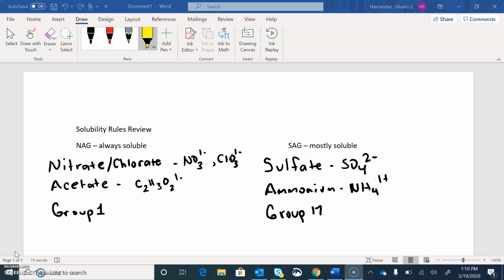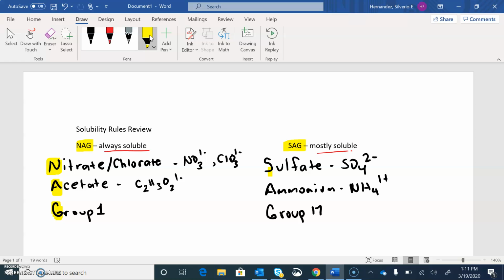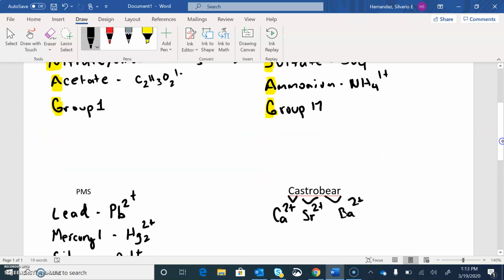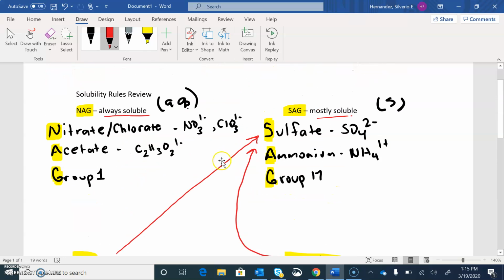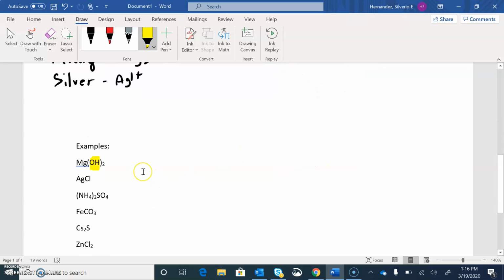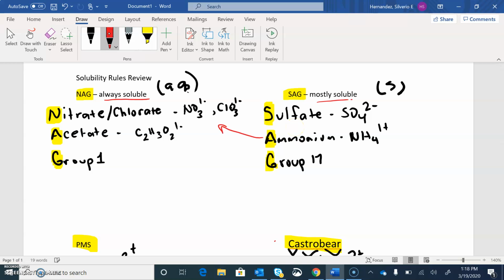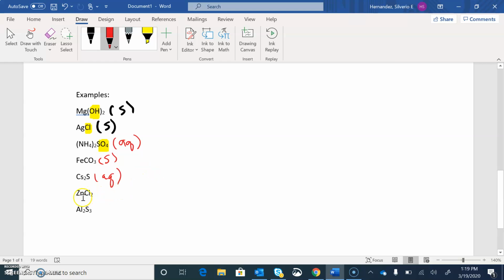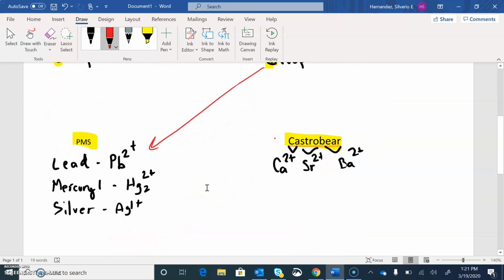Solubility Rules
General rules for Solubility.